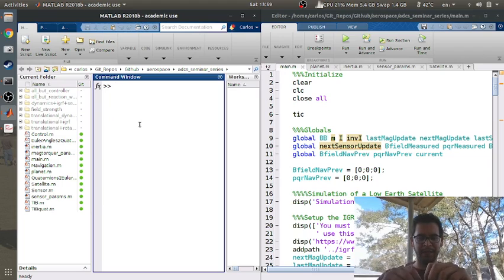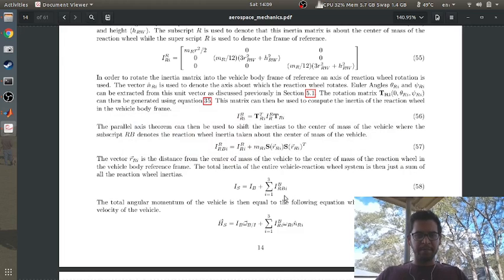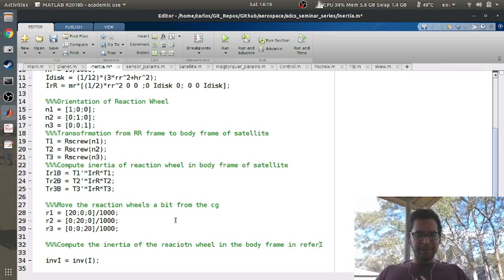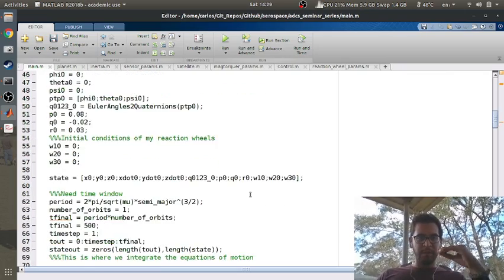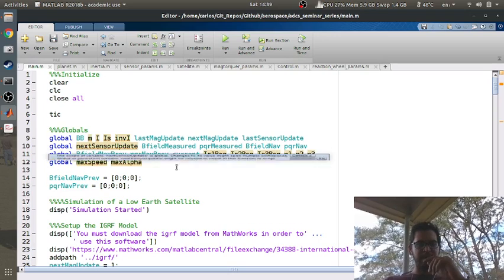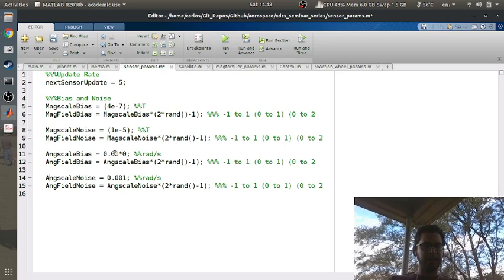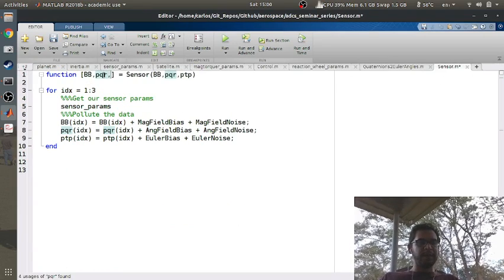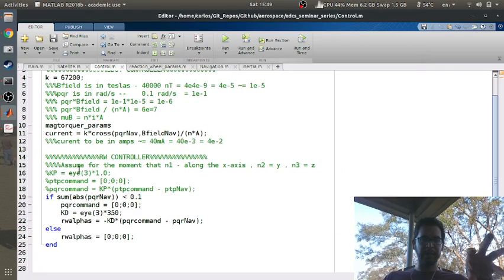MATLAB Help - Adding Startracker Measurements and Reaction Wheel Detumbling Control to CubeSAT Sim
APOLOGIES FOR HOW LONG THIS VIDEO IS!

In this video I finally add reaction wheels to the CubeSat simulation.

I also inadvertently added a star tracker to get Euler Angles but it wasn't needed.

The reaction wheel controller right now will detumble the satellite when the angular velocity reaches 0.1 rad/s